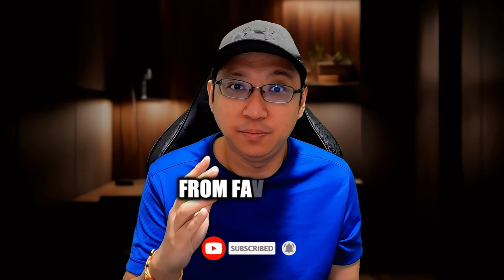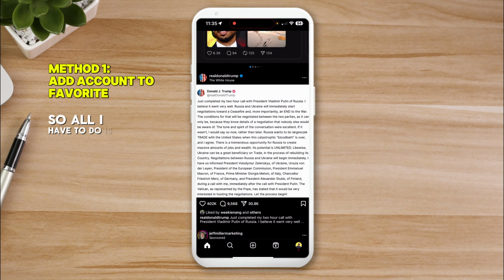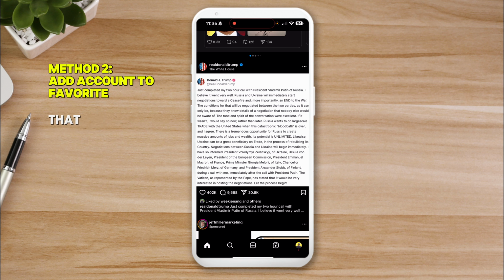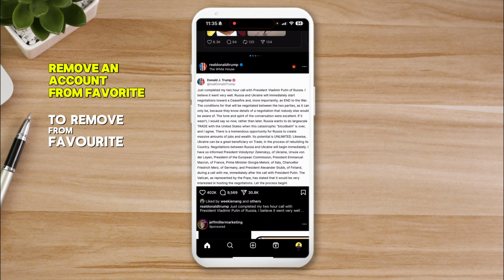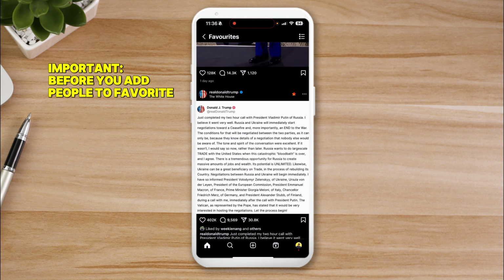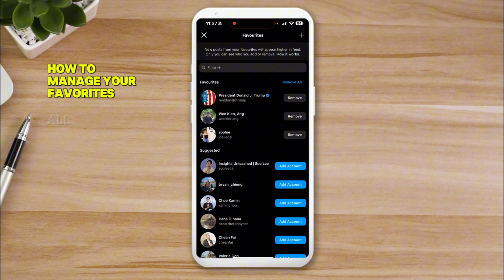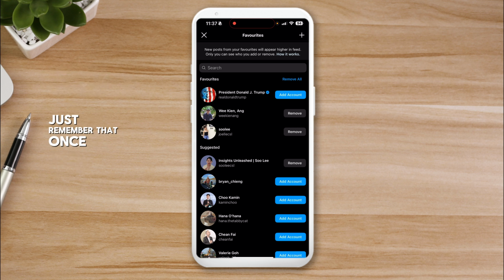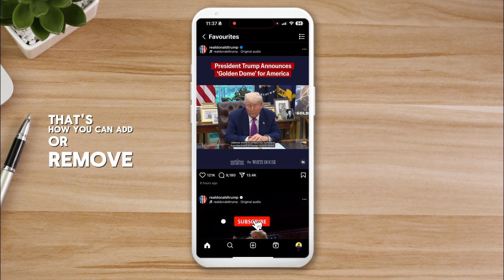How to Manage Instagram Favorites | Add or Remove Accounts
Here's how you can manage your Instagram Favorites. Whether you want to ADD or REMOVE someone from your Favorites List, this tutorial is for you.

This is a step-by-step tutorial on How to Manage, Add, or Remove Accounts from your Instagram Favorites. I'm using an iPhone, but the layout and process should be similar with Androids.

For easy navigation and to save time, feel free to use the Video Chapters provided below.

📽️ *VIDEO CHAPTERS* 📽️
00:00 - Intro: Manage Instagram Favorite List
00:30 - Method 1: Add Account to Favorite
00:45 - Method 2: Add Account to Favorite
01:00 - How to Remove an Account From Instagram Favorite
01:09 - Important: BEFORE YOU Add Accounts to Favorite
01:19 - How to Manage Your Favorites List on Instagram
01:38 - Remove All Accounts At Once From Favorites List
01:46 - TAKE NOTE: When You Remove or Add Accounts From Favorites List